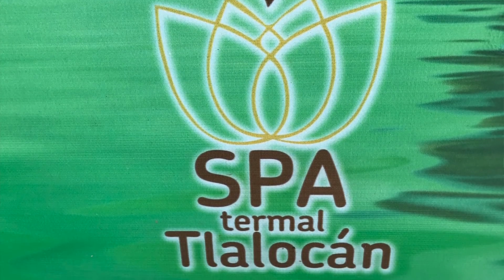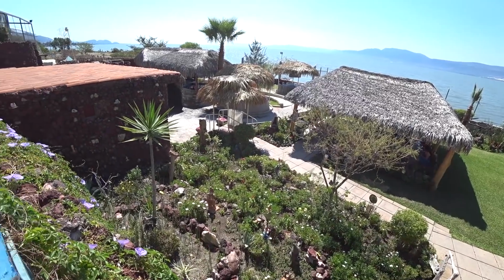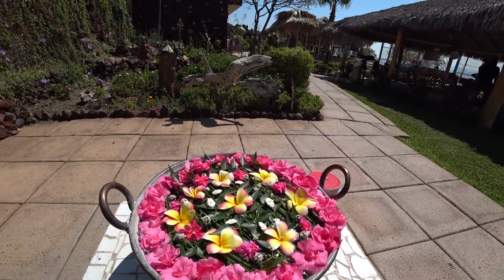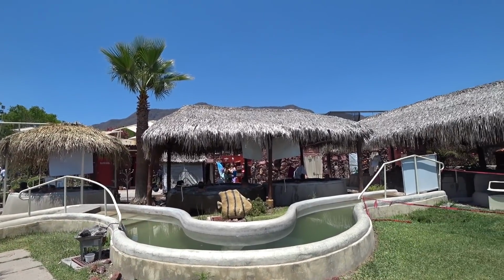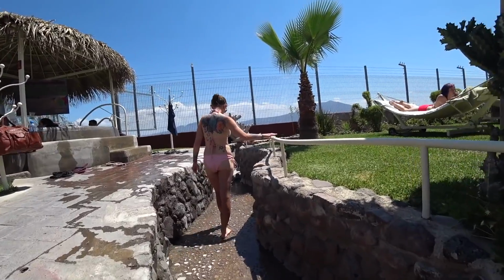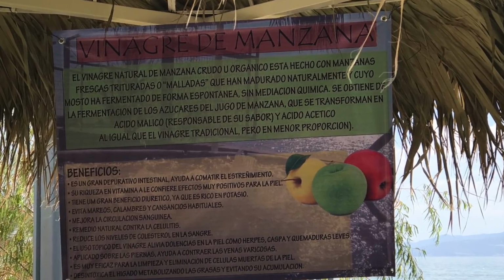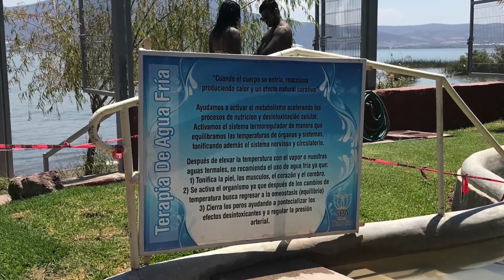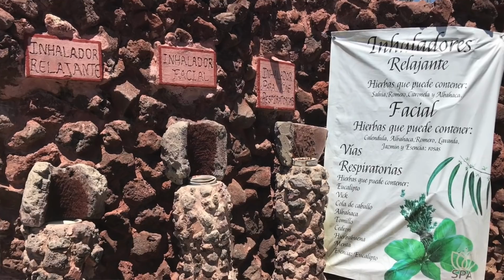Natural HOT SPRINGS Spa in Mexico! (Lake Chapala, Ajijic)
This was our first time ever experiencing a spa. More specifically, a thermal mountain Mexico hot springs spa at Lake Chapala.

We got to soak in:
1. An apple cider vinegar bath,
2. A Mexico spa infused with flowers,
3. A coffee bath,
4. A Mexico chocolate bath, and
5. A Mexico mud bath to exfoliate the skin and detox our bodies.

Surprisingly, it was a really low cost spa in Mexico for everything you experience. The natural hot springs Mexico had us on cloud 9 by the time we left! 10/10 definitely recommend Spa Termal Tlalocan on Lake Chapala (near Ajijic). We can't wait to visit another natural hot springs in Mexico!

What do you think? What's the best way to relieve stress in Mexico?

ABOUT US (MADDIE & JORDAN)
In January 2018, we sold everything we owned in the US (except our husky Laska & what fit in our tiny, tangerine Prius C3) to travel the world—starting with Mexico. Since then, we've been making travel videos about our life in Mexico and the new experiences we encounter while traveling the world.

Tangerine Travels Extras!

A HUGE THANK YOU to our Muy, Muy Mandarinas
❤ Shawn McAllister + Josie & Steve ❤